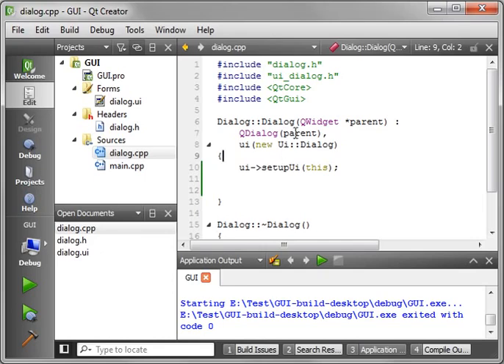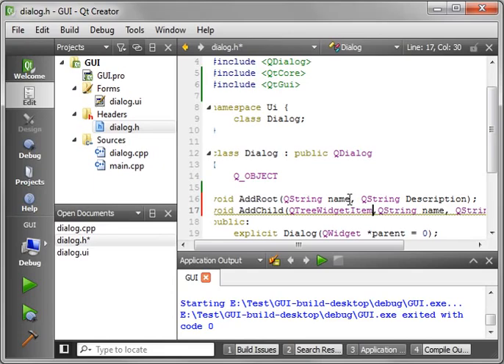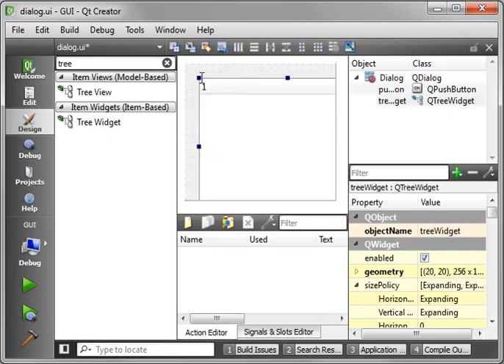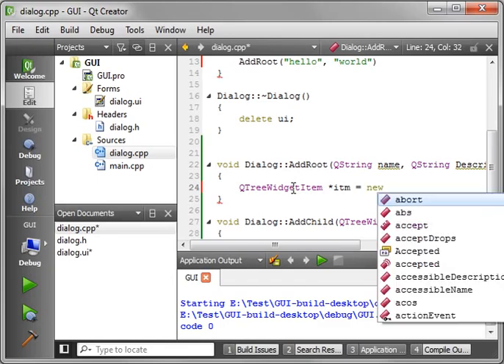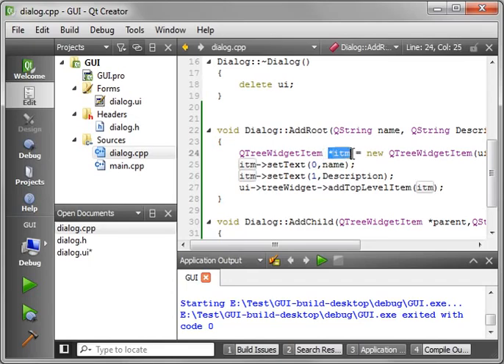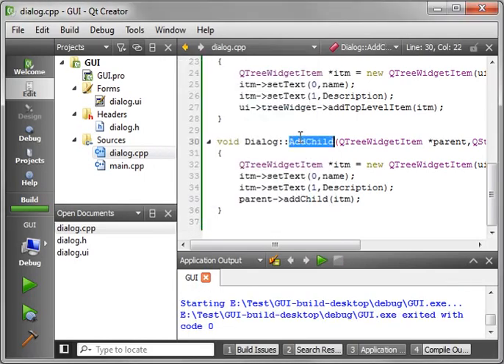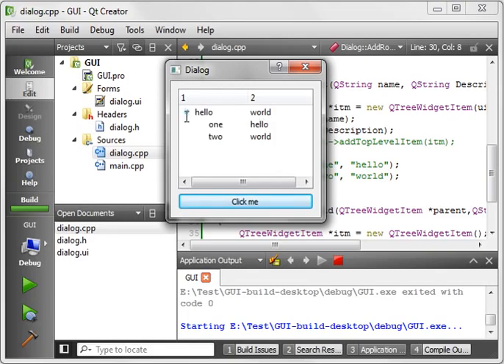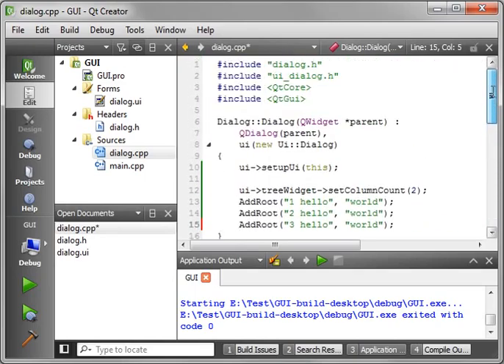Qt C++ Tutorial 021 | Working with QTreeWidget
Welcome to Qt C++ Tutorial 021 | Working with QTreeWidget.

In this lecture, you will learn about the QTreeWidget in Qt, which is used to display hierarchical (tree-structured) data in Qt GUI applications using C++.

🔹 Topics covered in this video:
. What is QTreeWidget in Qt
. Understanding tree structure (parent & child items)
. Creating QTreeWidget using code and Qt Designer
. Adding and removing tree items
. Handling item selection and click events
. Practical examples (folder structure, category tree)

QTreeWidget is very useful when working with hierarchical data, such as file explorers, menus, and settings trees.

📌 Prerequisites:
Basic knowledge of Qt widgets and signals & slots.

📌 Next videos:
QTableWidget, Model-View architecture, and advanced Qt widgets.

👉 Follow the complete Qt C++ Tutorial Playlist for step-by-step learning.